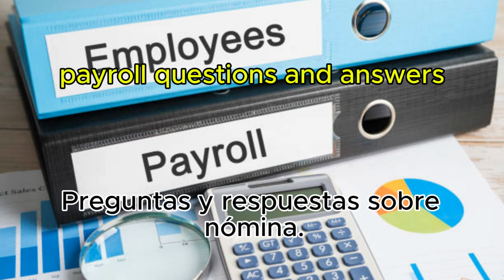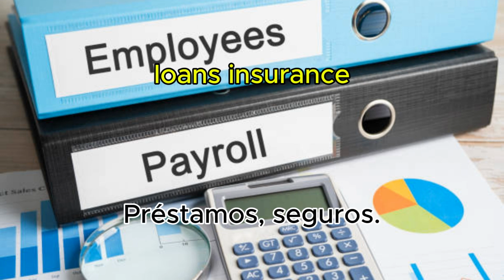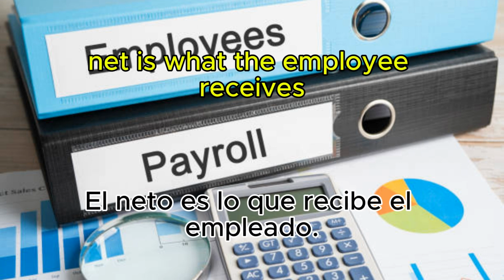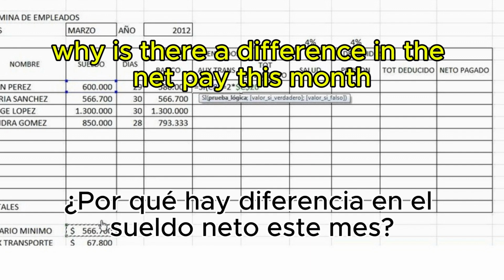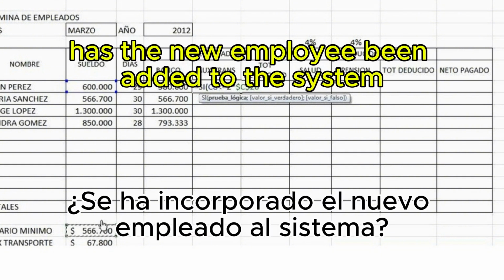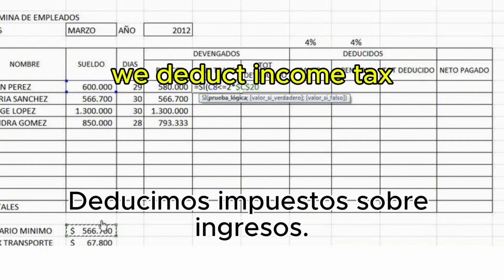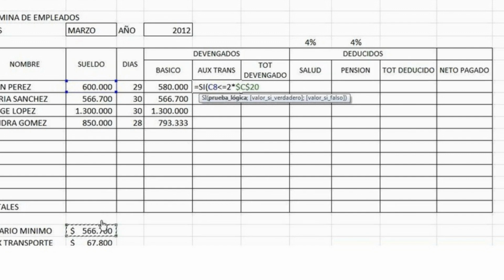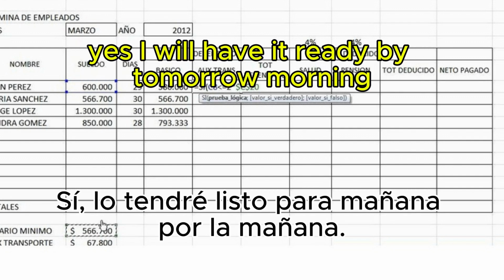Aprende inglés con conversaciones de nómina (Payroll) para contadores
Bienvenido a “ TU CONTADOR BILINGUE: Aprende Inglés en Conversaciones de Nómina”!

En este canal encontrarás videos prácticos y sencillos para dominar el inglés aplicado al área de nómina. Aprende cómo desenvolverte en conversaciones reales relacionadas con el cálculo de salarios, la liquidación de beneficios, el manejo de planillas y la comunicación con empleados y colegas en inglés.

Te ofrecemos ejemplos claros, vocabulario especializado y diálogos auténticos para que puedas expresarte con confianza y profesionalismo en cualquier entorno laboral internacional.